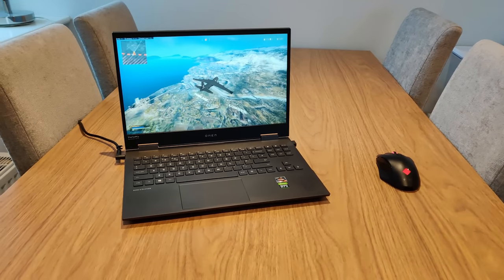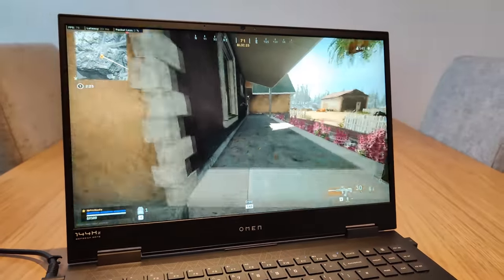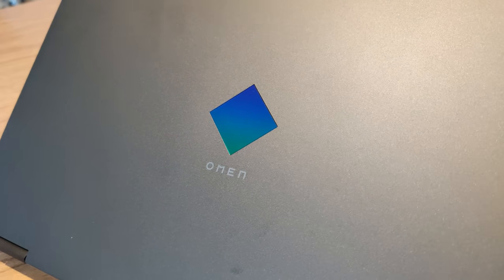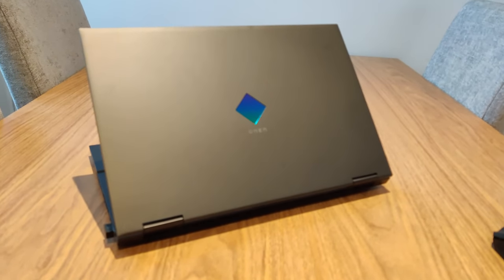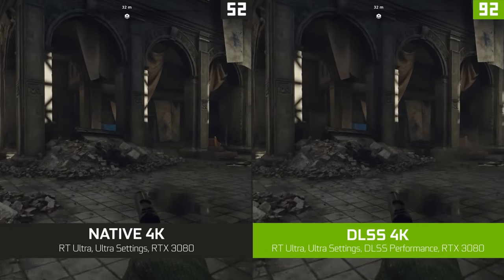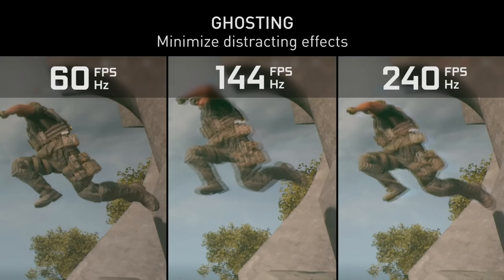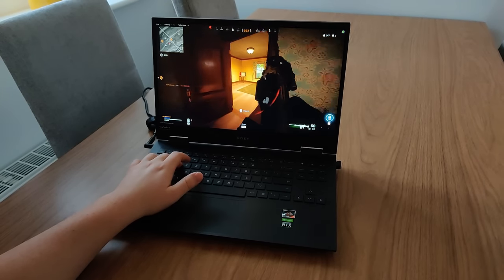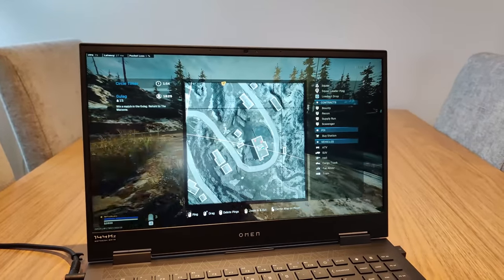PERFECT Laptop for Portable WARZONE Gameplay! (OMEN 15)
Today we're showcasing the OMEN 15 gaming laptop including an NVIDIA GeForce RTX 2060 GPU, an AMD Ryzen 7 5800H CPU and 16GB of RAM, with a 1080p 144Hz GSYNC enabled display! This is a great "bang for your buck" laptop that is perfect for portable Warzone gameplay.